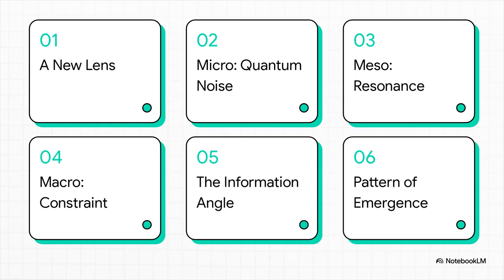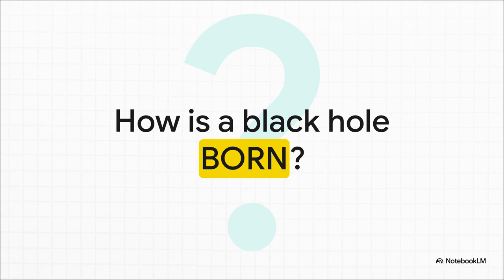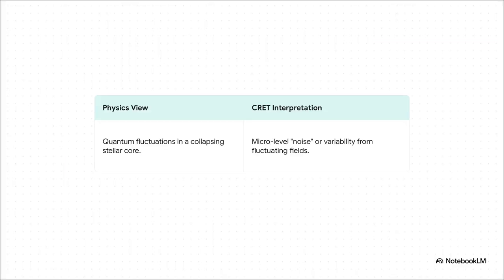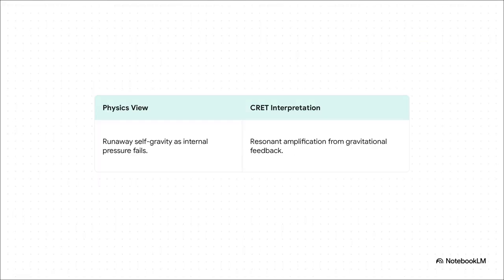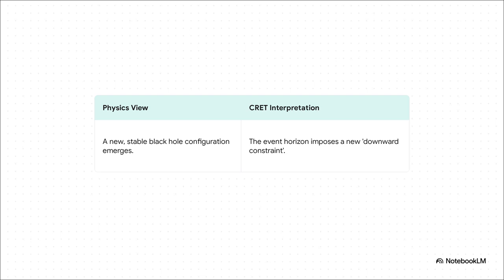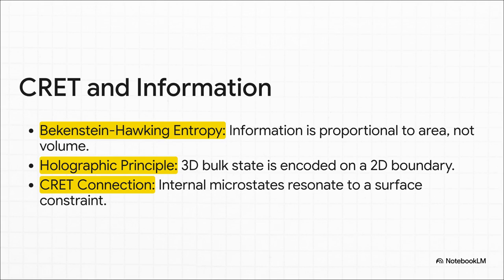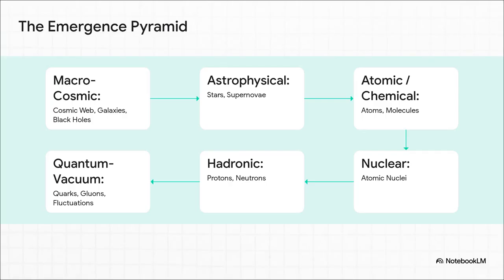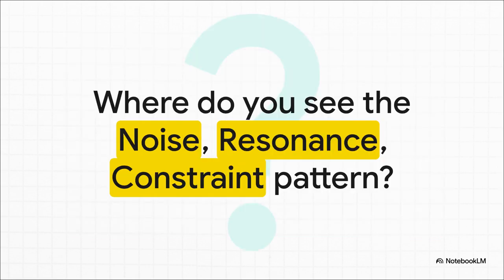31 CRET & Black Holes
Uses the CRET model to explain the emergence of black holes as part of a repeating pattern.